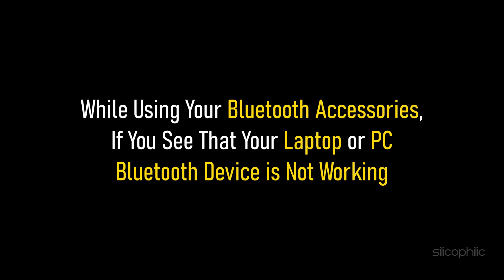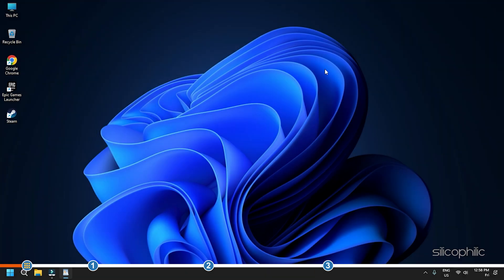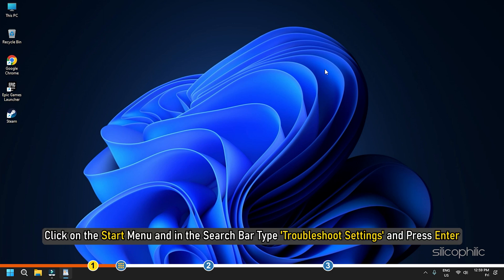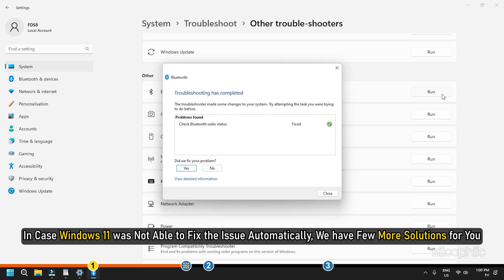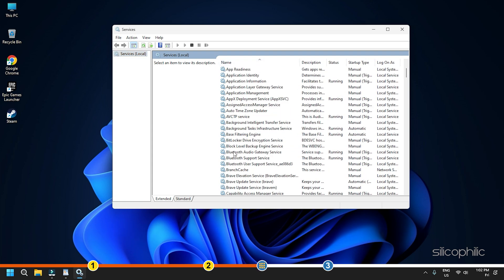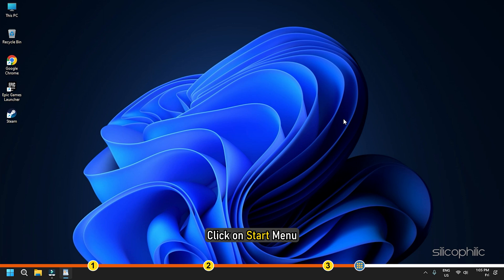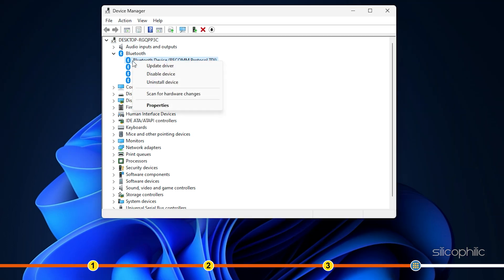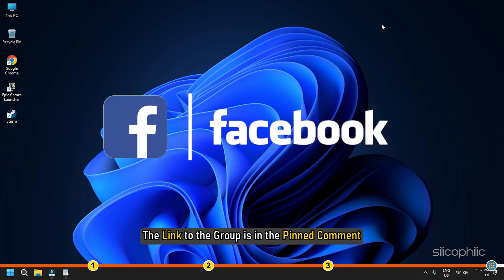How To FIX Bluetooth Device Not Working On Windows 11 | FIX Bluetooth Issues in Windows 11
While using your Bluetooth accessories, if you find that Bluetooth devices are not working with your Windows 11 laptop or PC, then we know how to fix it. Watch this video till the end to learn how to fix Bluetooth issues in Windows 11 as well as Windows 10.

Timestamps:
00:00 Intro
01:17 Run Windows Troubleshooter
02:21 Change Startup Type
03:27 Update Bluetooth Driver